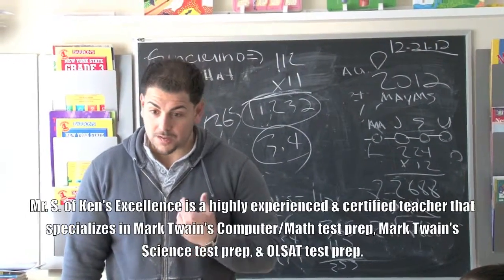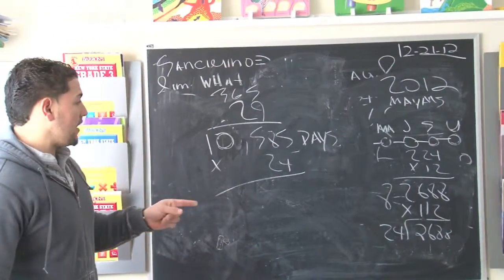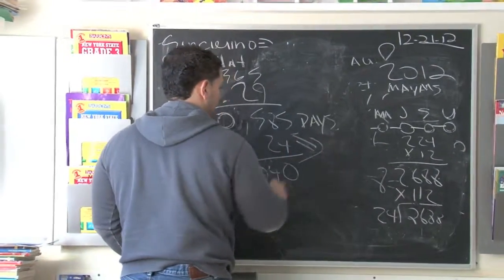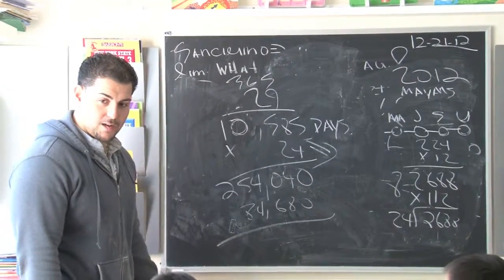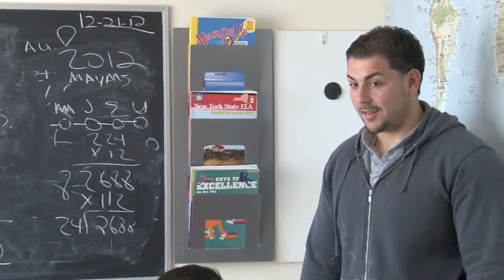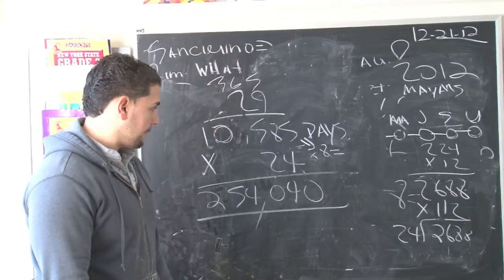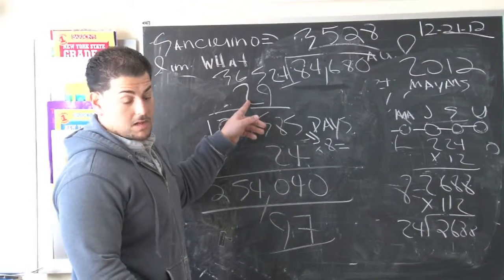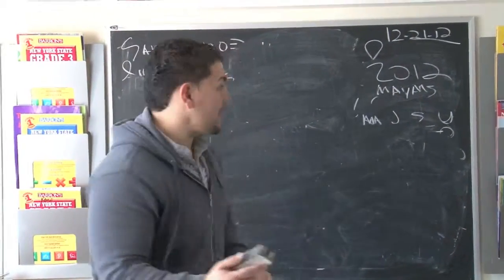mark twain science test prep 41/200